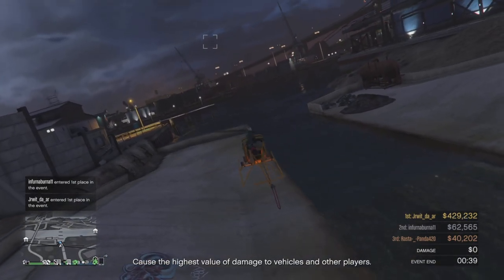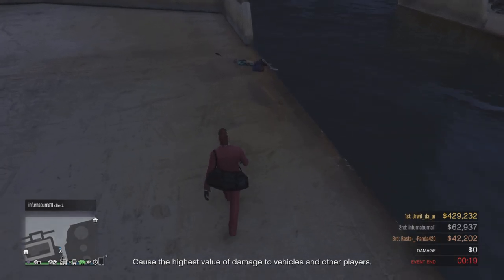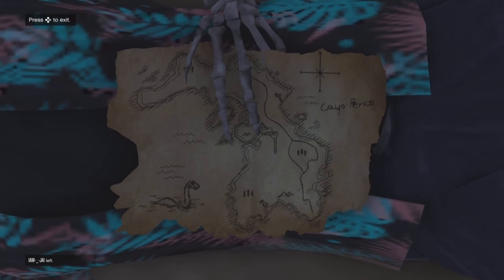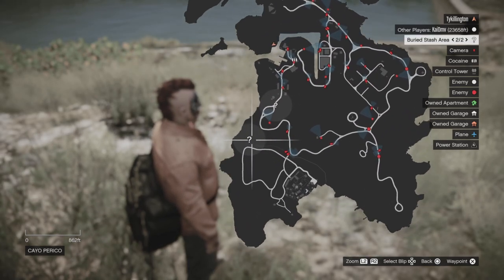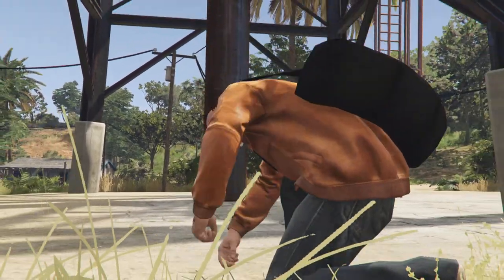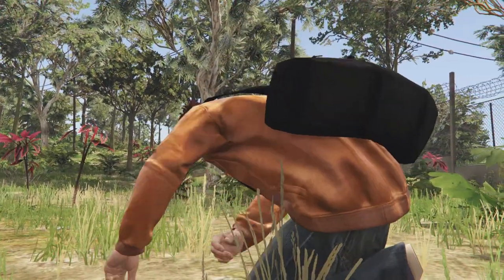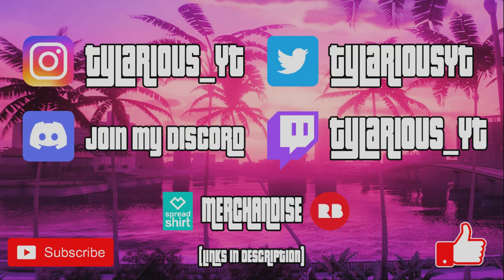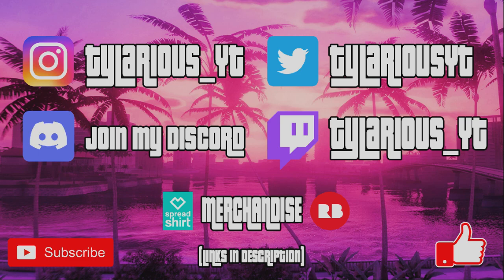GTA Online NEW Buried Stashes Tutorial - Missed Opportunity?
We got what seemed like an exciting new scavenger hunt with the buried stashes in this weeks update but sad to say its just another missed opportunity from Rockstar. I would definitely check it out and complete the objectives and extra cash is always nice, just wish there was a better payout or incentive to keep me engaged with the buried stashes.